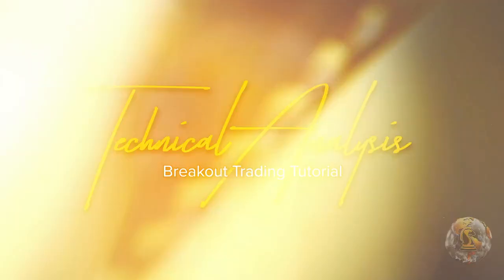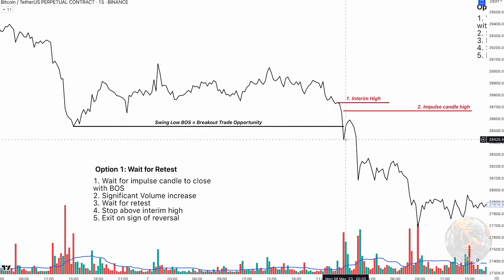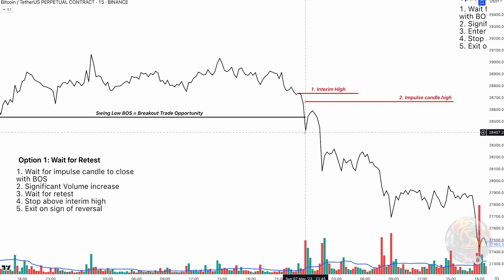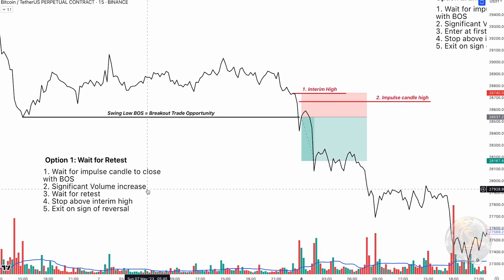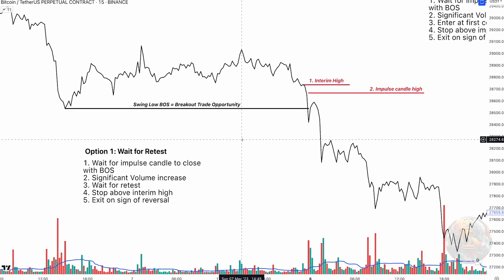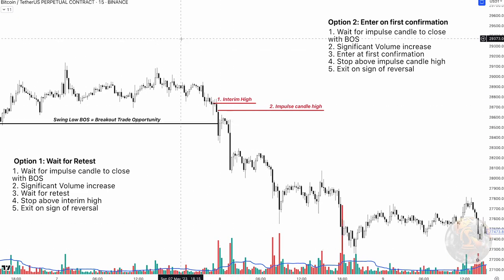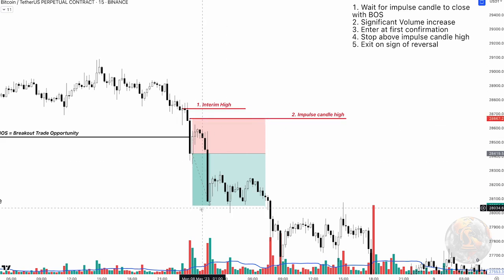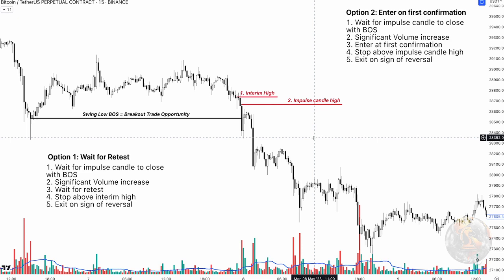Breakout Trading Tutorial